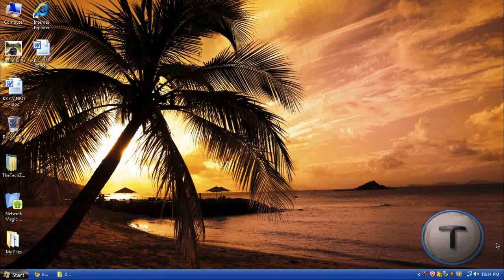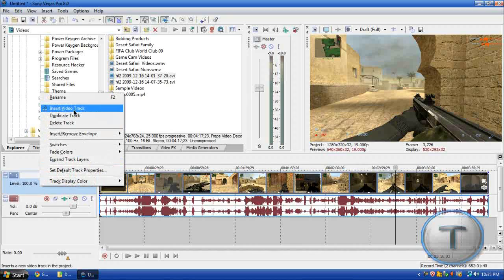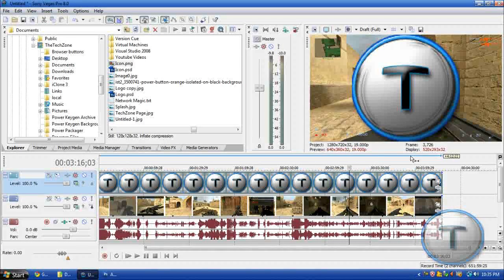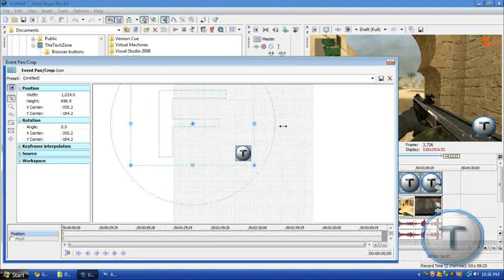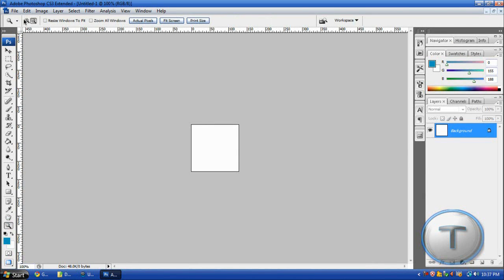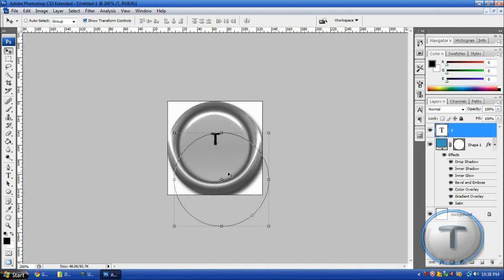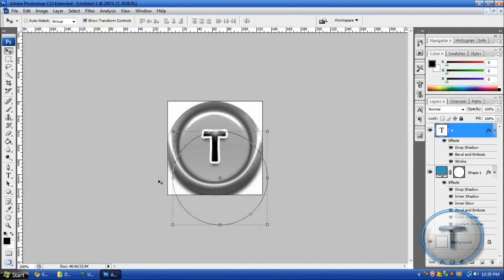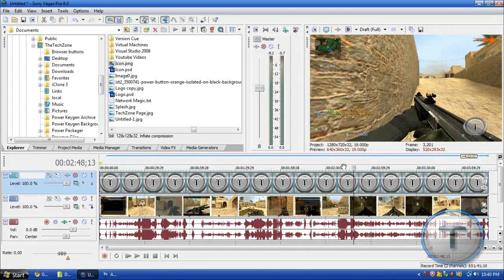Create a Watermark in Photoshop/ Add it to Sony Vegas PRO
There are actually two tutorials in this. One is on how to create a thumbnail Adobe Phtosohop and the other is on how to add it into Sony Vegas PRO for your videos. Just remember these points -

The dimensions of the thumbnail should be 128X128 or 256X256.

The file must be saved as a PNG. Watch the video to know why.